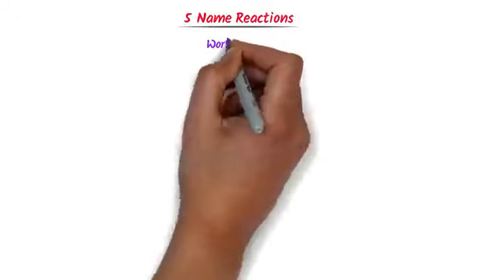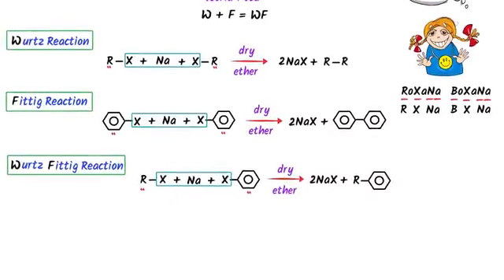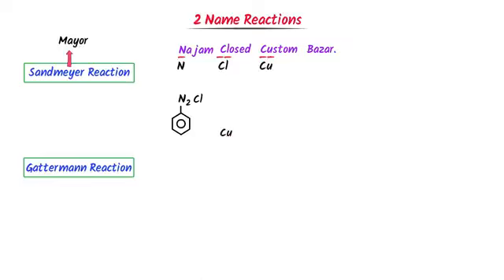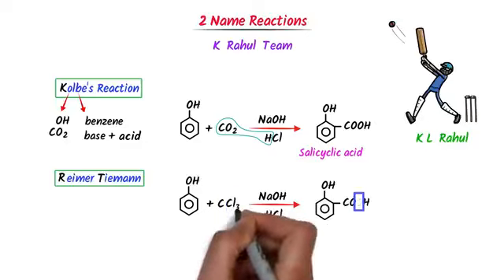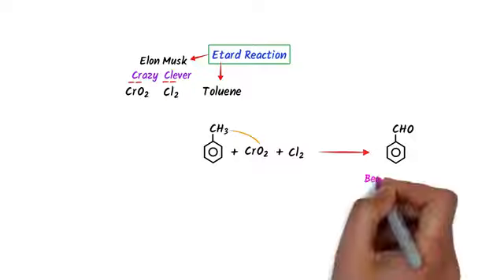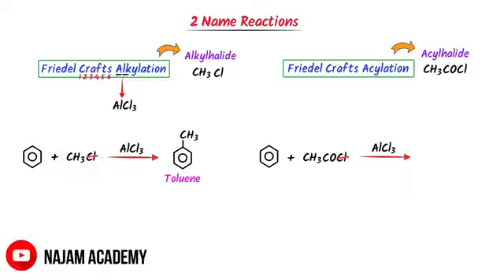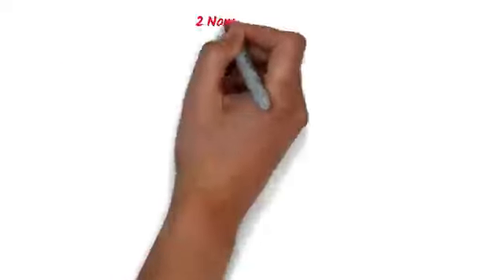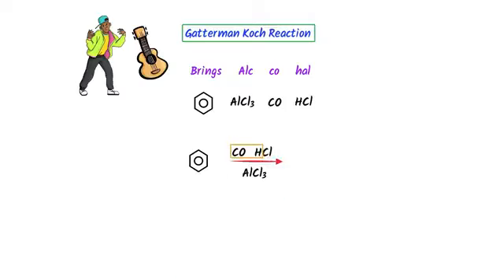trick_to_learn_20_name_of_organic_chemistry_ALIACEDMY123. chemistry viraltrick organichemistry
TRICK TO LEARN 20 REACTION OF ORGANIC CHEMISTRY BY ALIACEDMY123

FOR MORE LECTURE

THANKS